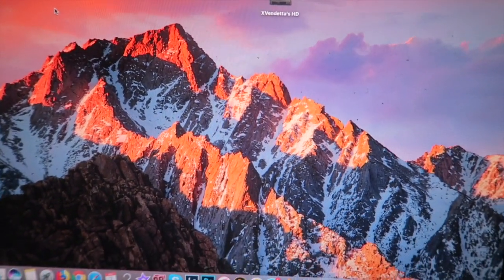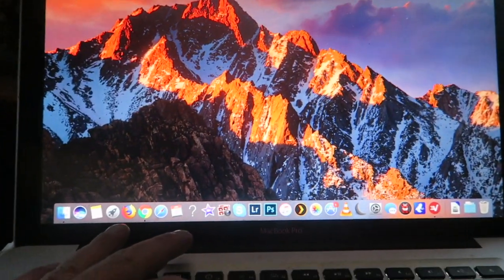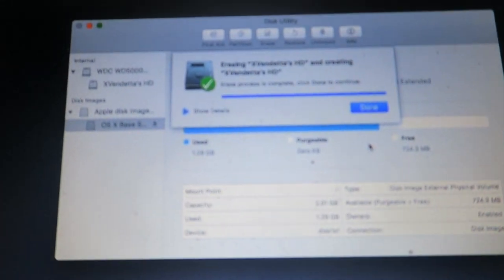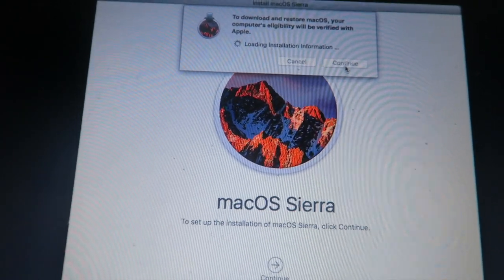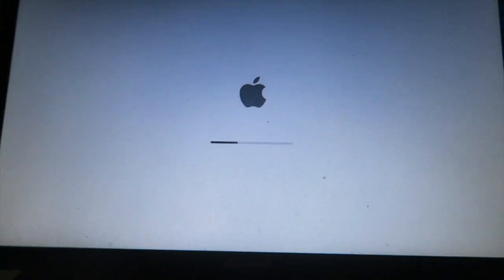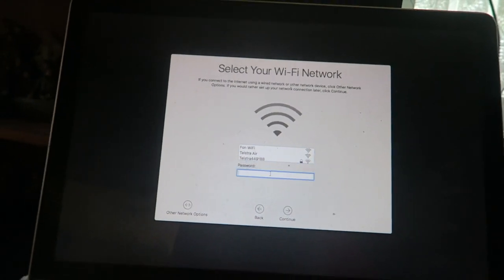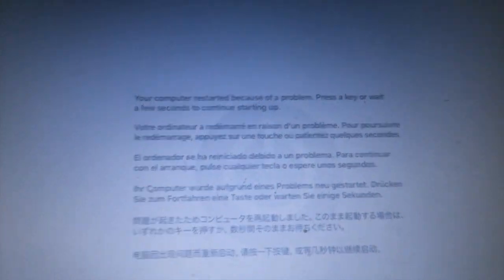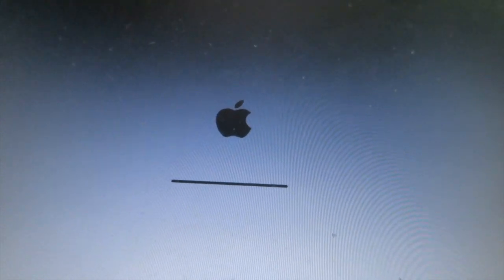I Hate Kernel Panic!!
Kernel Panic is a problem ive been having on my mac book pro for a while now and this is my last option before taking it in to someone to look at .

Welcome Guy's, Geeks and Girls, appreciate you being here. if you can leave a comment or a like to tell me who's watching then that would be awesome so we can say hi and get to know you :)

TWITTER~  @geekoutvlogs
 JOSH ~~~ @xvendettas
 EMMA~~~@EmilyXvemmix
Josh: XVendettta
Emma : XVemmix

Who are we? Well~

Welcome Welcome Welcome to our crazy family ,  Stay a while and create some chaos with us as we take you through our zany lives.
Join Josh, Emma and our 5 kids Jensen, Dexter, Phoebe , Katie and Jessica as we try not to take life to seriously and share in the good time with family and friends. Become a Geekling and join in our already 3 year journey here on youtube.

SOME OF OUR FAVS!!!